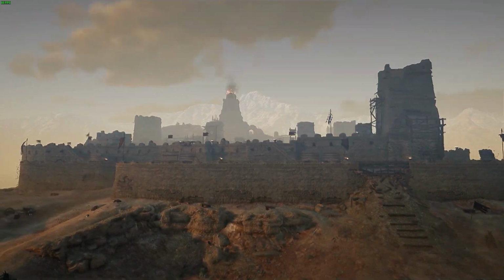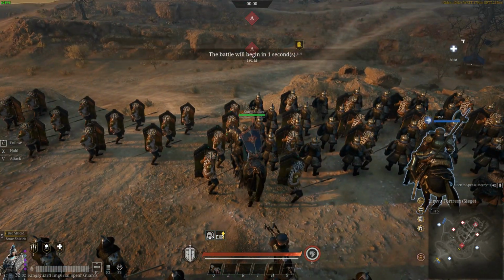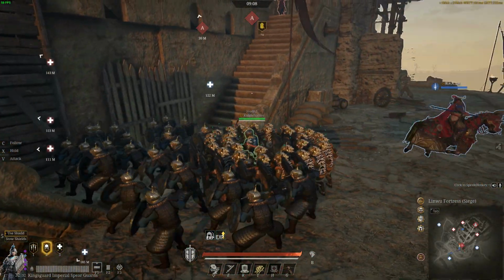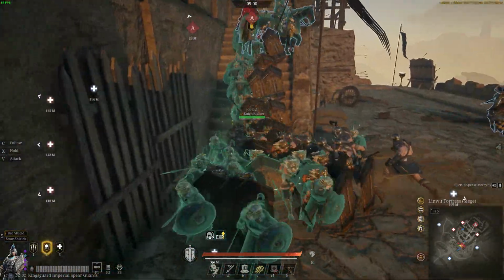Conqueror's Blade - The Best Shields Are IMPERIAL - Guided Gameplay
Solider Who? Captain What? Boi we got IMPERIALS and we don't need no super powers!

When purchasing packs from the My.Games store, please use code: "knightstalker" to get your special CC starter packs and unit attire kits :)

00:00 Clip
00:37 Intro and Pre-Battle Planning
01:37 Battle Start - Imperial Spear Guard

Season 12 Longsword and Shield Gameplay